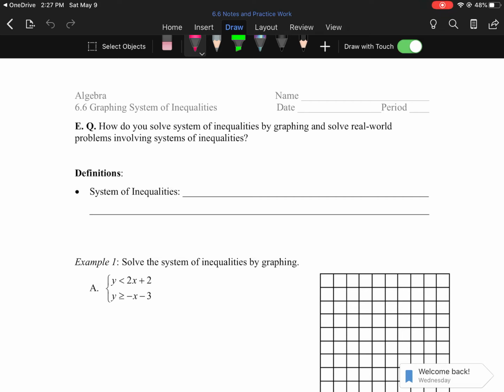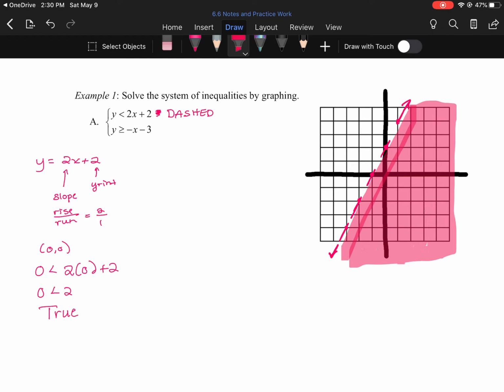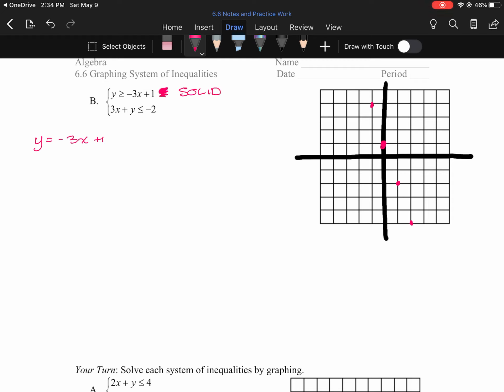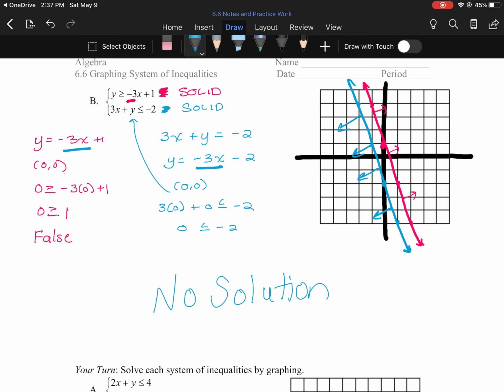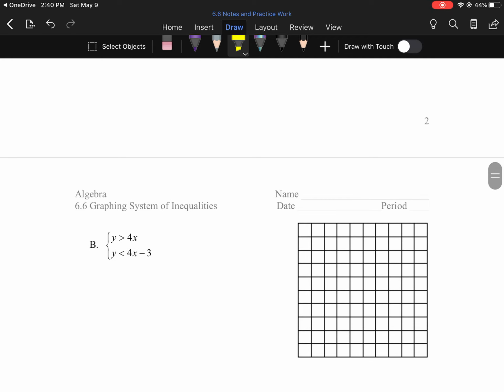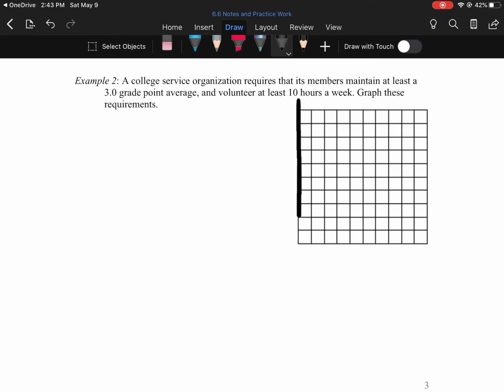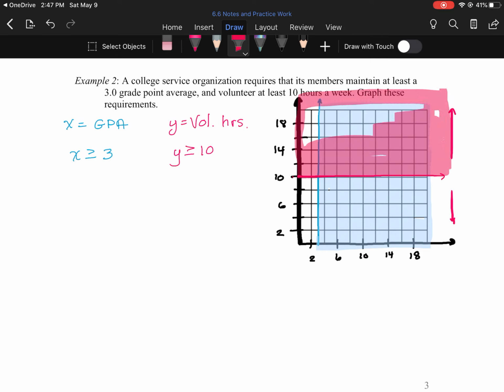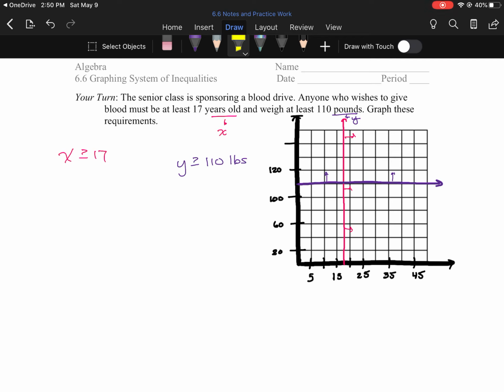6.6 Systems of Inequalities